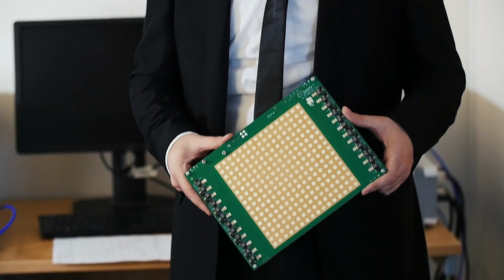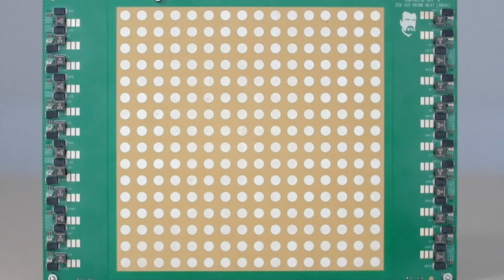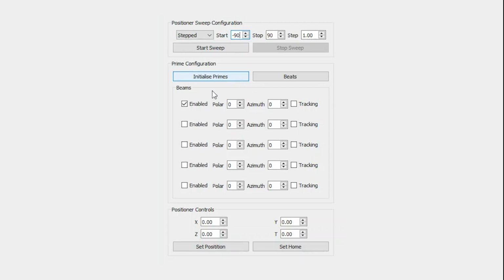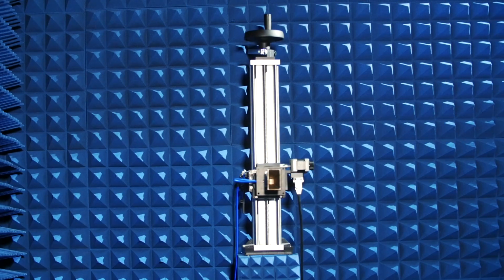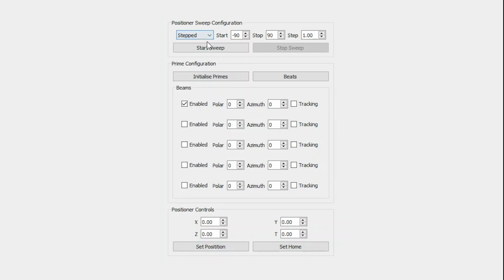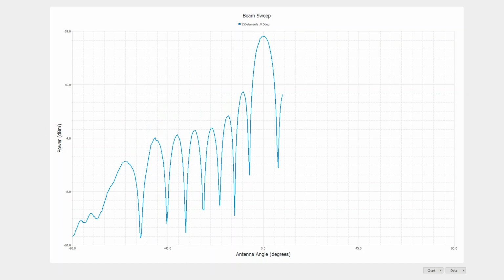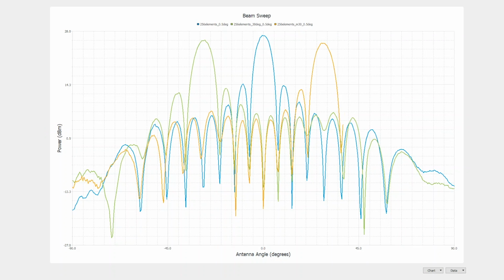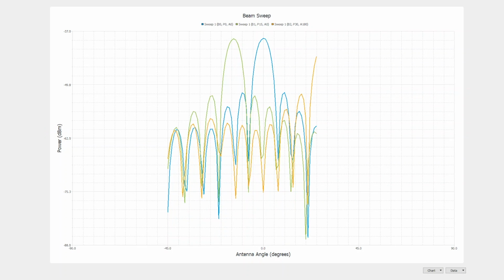ESMA 256 Element Antenna Demonstration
Introducing SatixFy's 256 element, Ku-band, Electronically Steered Multibeam Array Antenna (ESMA) designed for fixed and mobility applications